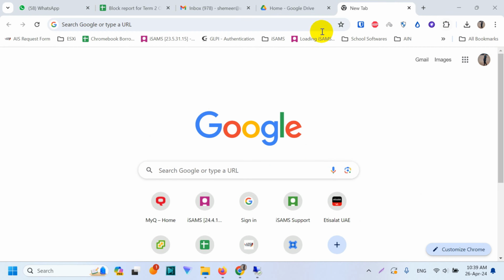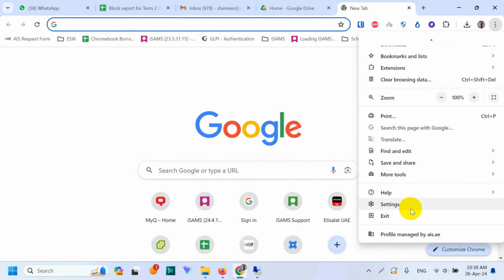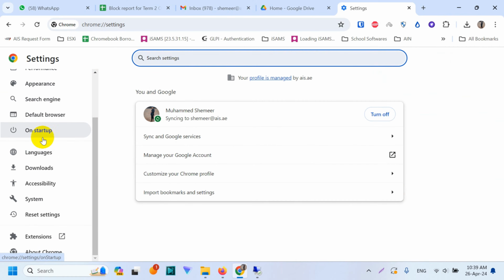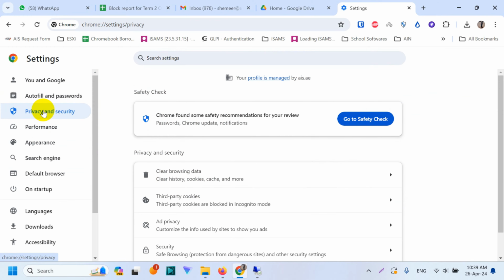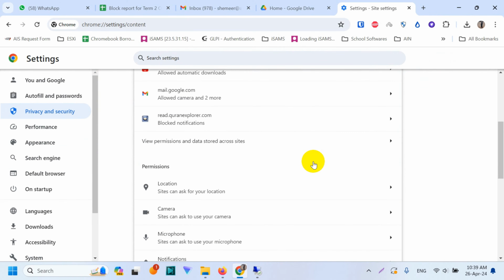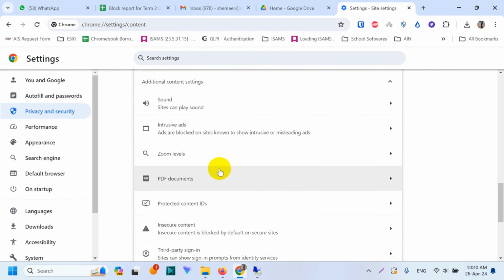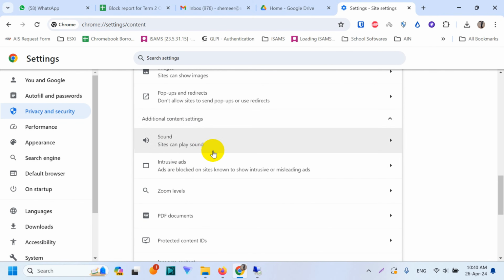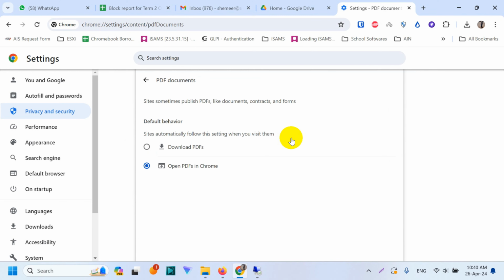How to stop PDF opening in chrome? | Fix PDF open in Chrome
Here I am showing how to fix the pdf opening issues in chrome. You can stop the pdf files from automatically opening in Chrome browser using this method.

If you have the following queries this video will be helpful:

1. Why are my PDF files opening in Chrome?
2. How to stop Chrome automatically opening PDFs?
3. How do I get my PDFs to open in Adobe instead of Chrome?
4. How do I turn off Chrome PDF viewer?
5. How to stop PDF opening automatically?
6. How do I change the default PDF viewer?
7. How do I make Adobe my default instead of Chrome?
8. How do I stop PDF from opening in edge?
9. How do I change the default PDF viewer in Windows 11?
10. How to set Chrome as your default PDF viewer in Windows 11?
11. How to stop pdf opening in chrome windows 10
12. pdfs opening in chrome instead of adobe
13. stop pdf opening after download
14. how to stop pdf from automatically opening after download chrome android
15. how do i stop pdf from opening in browser
16. how to stop pdf from opening in edge
17. open pdf in adobe not chrome windows 10